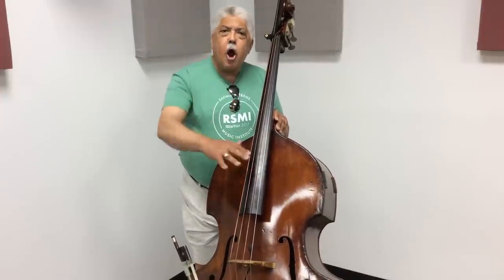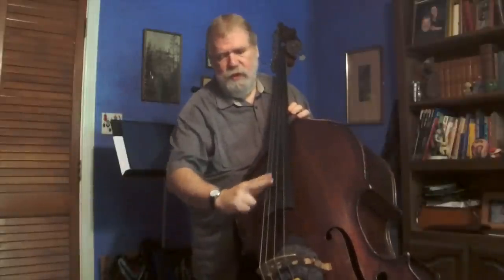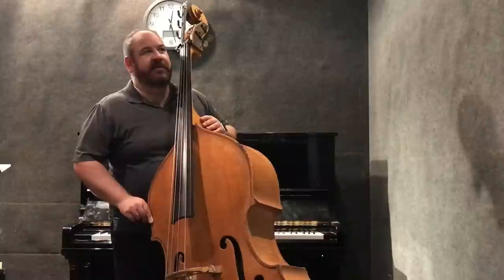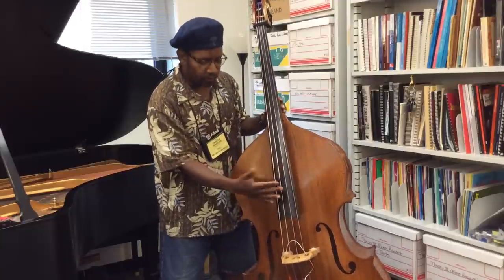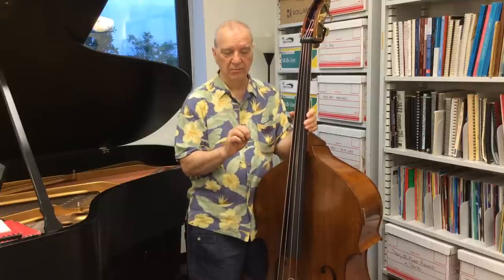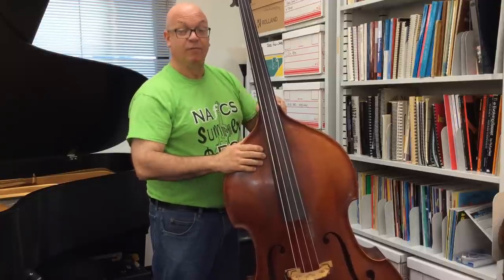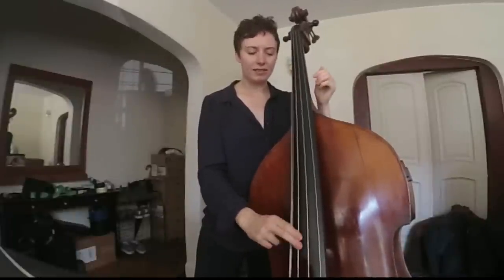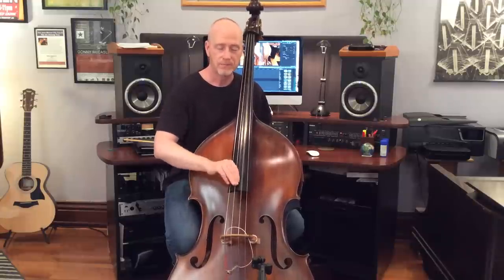Right Hand Pizzicato Technique Perspectives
This video is part of a series of jazz instructional videos featuring Chris Fitzgerald, associate professor of music theory and jazz bass at the University of Louisville School of Music. This installment covers the subject of right hand articulation on the double bass. Eleven professional bassists, including Rufus Reid, Lynn Seaton, David Friesen, and Marco Panascia, demonstrate how they approach the subject of right hand pizzicato articulation. Each segment is indexed by a video time marker below for ease of reference. Future installments will cover various topics including an ongoing series of videos on walking bass line construction,advanced thumb position topics, tune learning strategy, melodic soloing, and more. For more information and bass-related content including articles, sound files, and videos, please visit chrisfitzgeraldmusic.com .

Due to the length of this video (1 hour, 15 minutes), it has been indexed on screen by topic so that specific topics can be more easily found. Clicking on the time code beside each indexed topic below will automatically start the video at that point. The sequence of events topics in the video is as follows:

0:00      Title screen and 12 bassists playing in unison
0:58       Spoken introduction
4:02       Rufus Reid
10:45     Lynn Seaton
17:20     David Friesen
21:04     Marco Panascia
27:33     Tyrone Wheeler
32:48     Rich Armandi
38:45     Bob Sinicrope
42:44     Doug Elmore
49:28     Ray Parker
56:42     Emma Dayhuff
1:02:42  Chris Fitzgerald
1:09:46  Episode Finale: 12 bassists, same chorus back to back